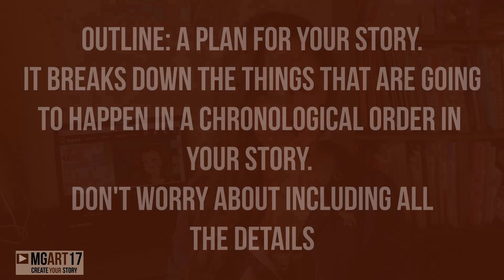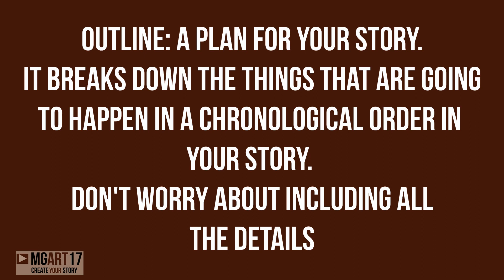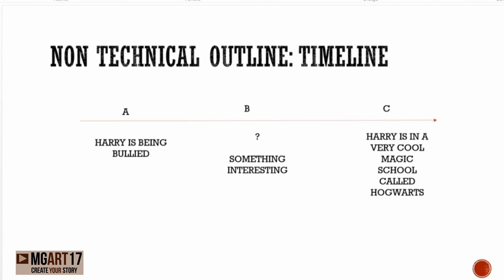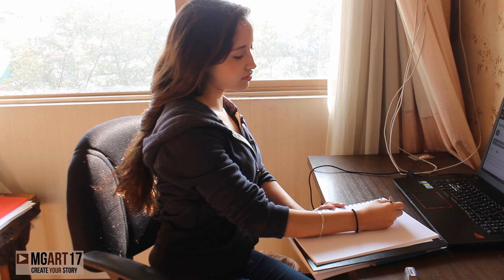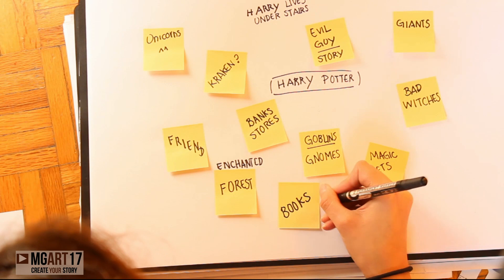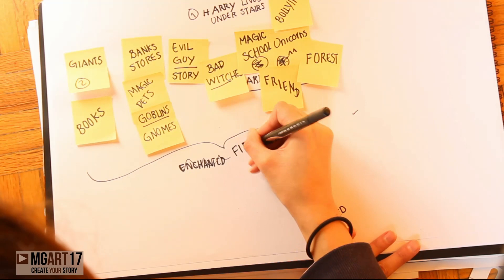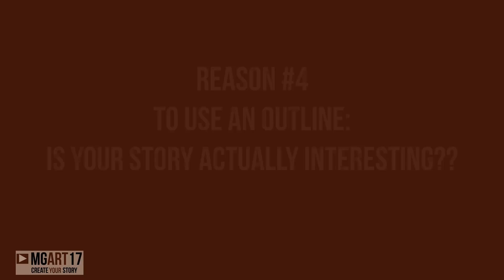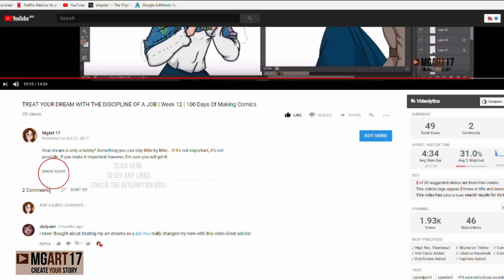CREATE A STORY OUTLINE FOR YOUR COMIC!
How many stories have you created? In this video I give you outline examples as well as reasons on why creating that guide for your story is a good idea!

HELPFUL LINKS

"7 steps to creating a Flexible Outline for any story"

Technical outlines you can search for: Topic Outline, Skeleton Outline, Flashlight outline.

"Understanding Comics" by Scott McCloud